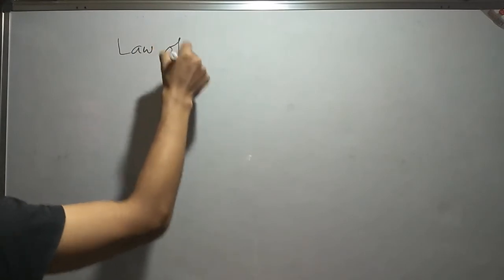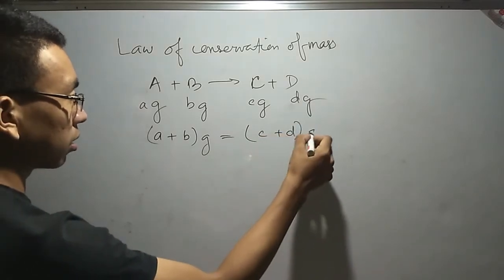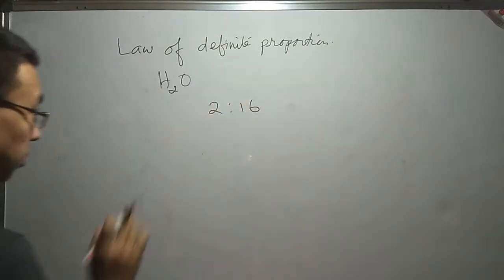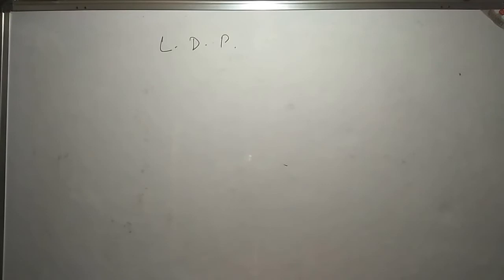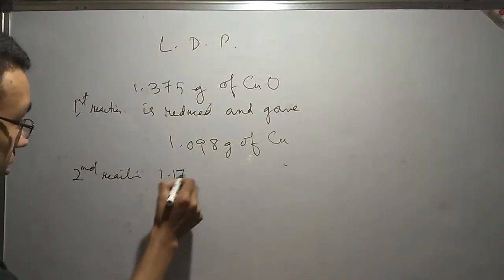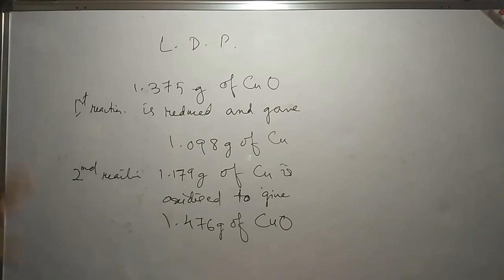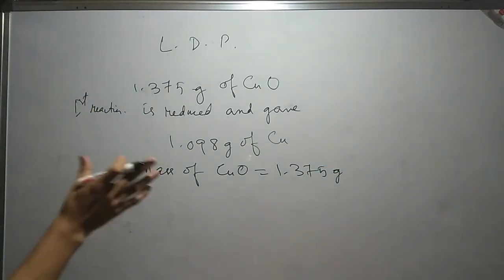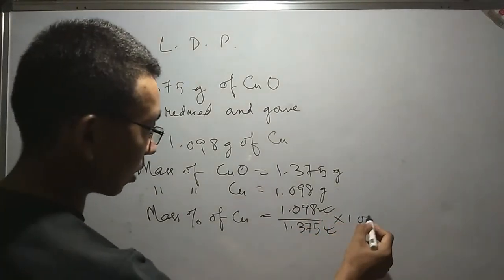Chemistry - 1 | Class 11 (Chemistry) | Part 2 | English